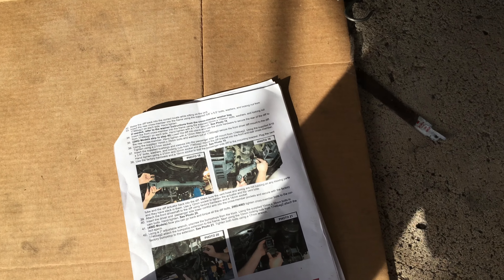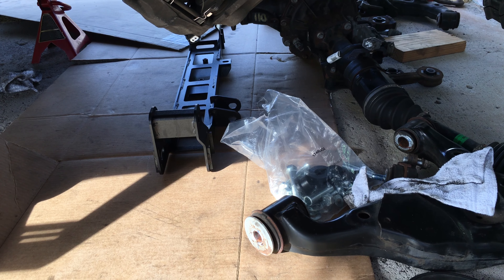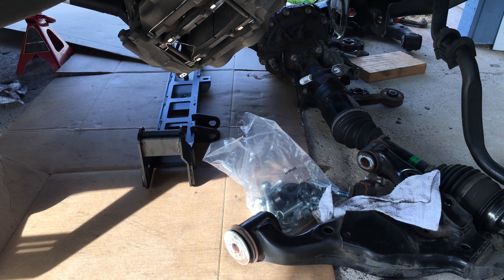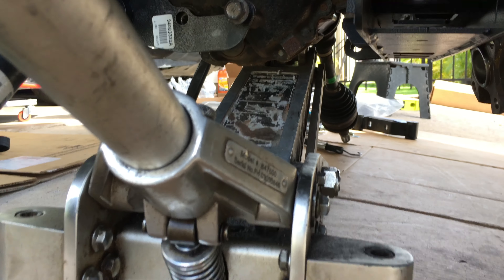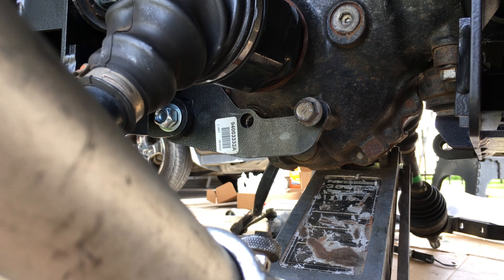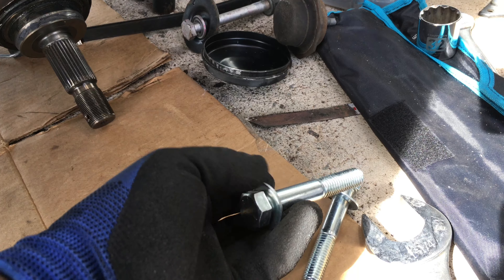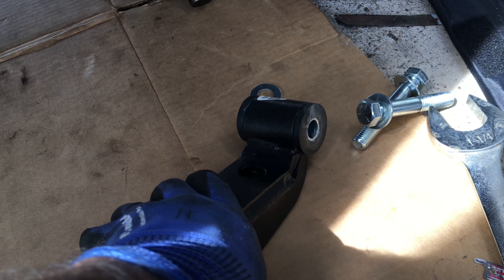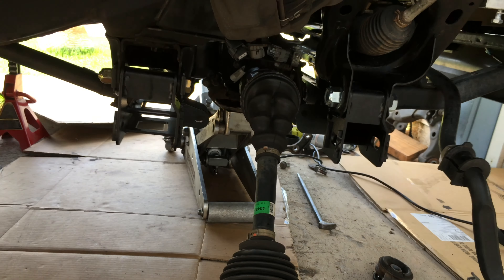Tacoma 6" Rough Country lift Part 2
This is part 2 of my amateur Rough Country 6 inch lift. I have no previous experience but I am able to read directions and use a little common sense. below is the link that I used as a supplemental guide from Victory 4x4. In all the process is not too difficult, I'm sure with a little patients anyone can do this lift. and the principles will apply to other brands.